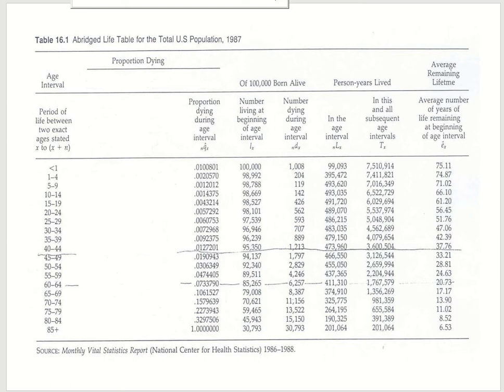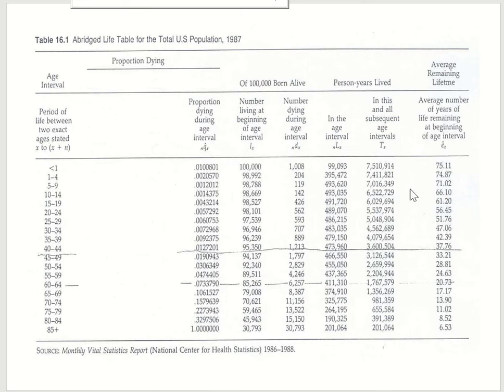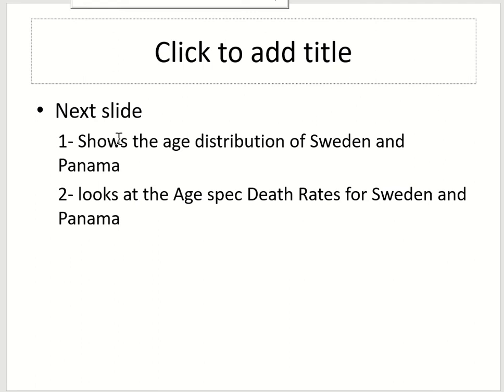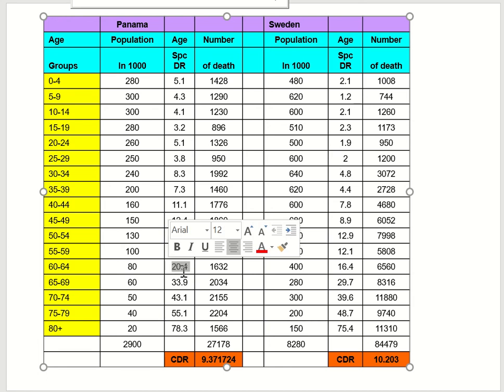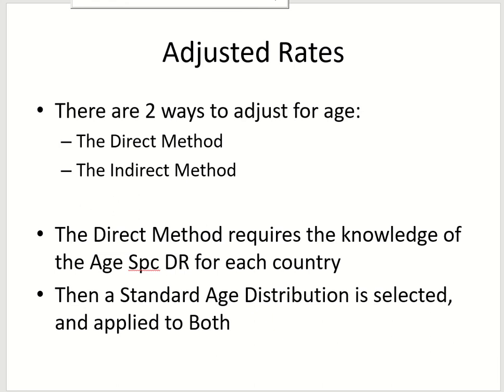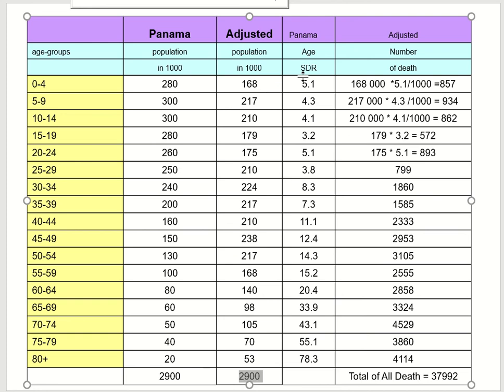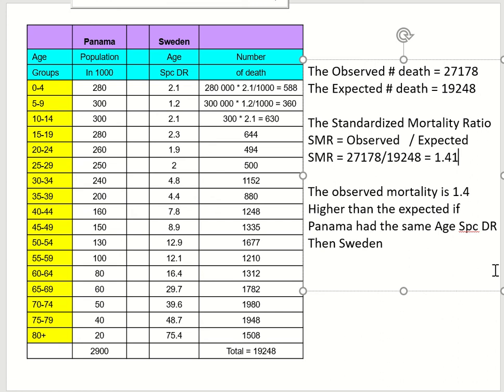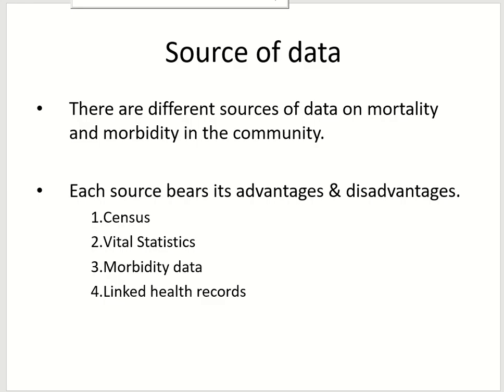Measures of mortality and Morbidity Indicators part 2